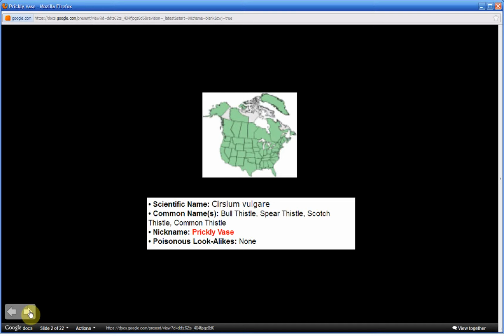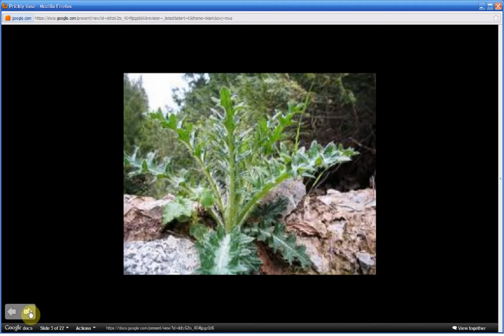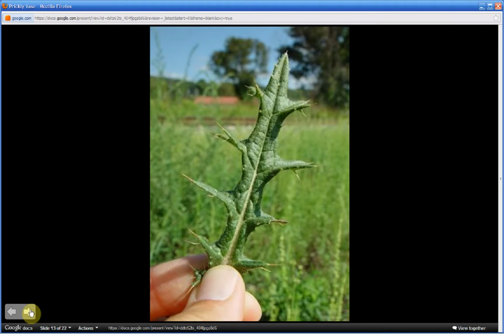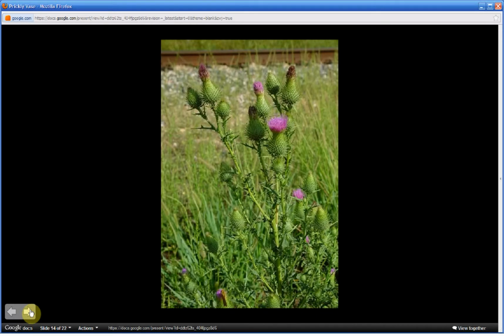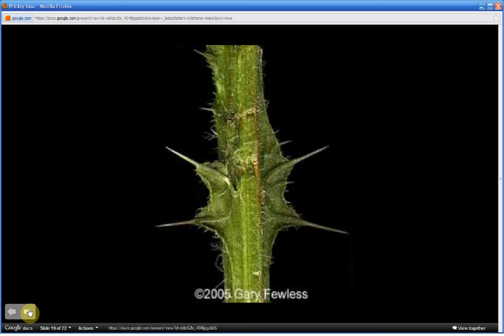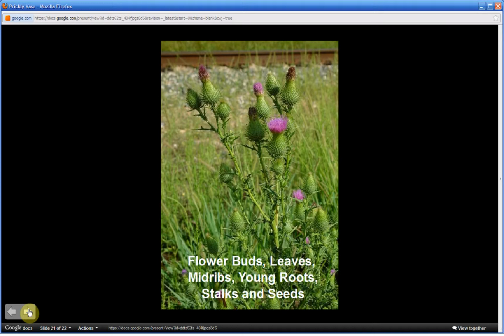Cirsium vulgare | Bull Thistle (Part 1 of 2)